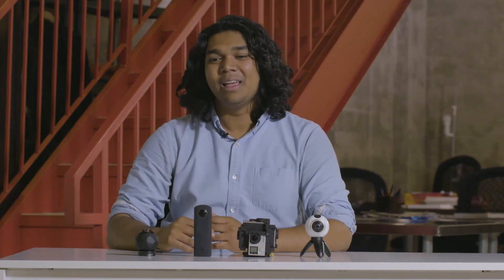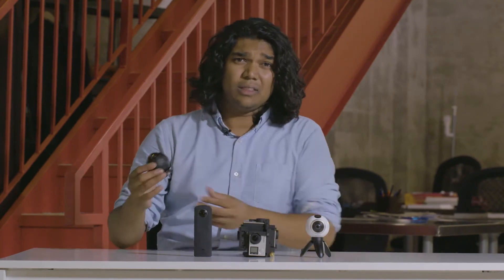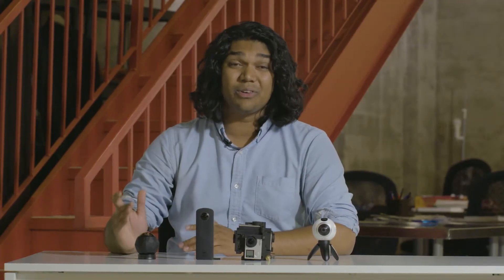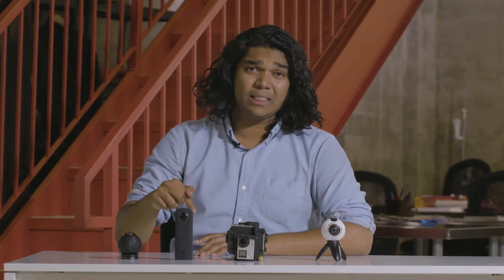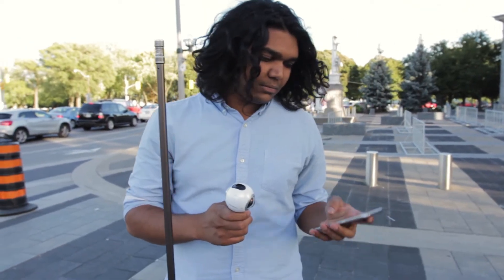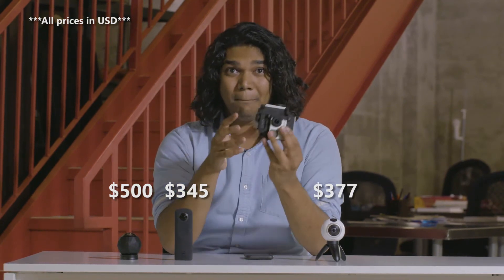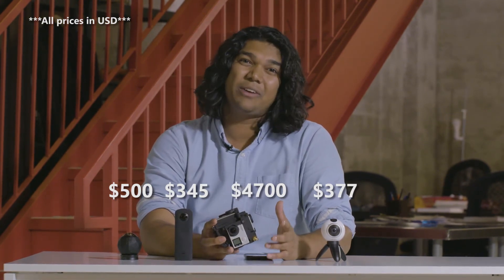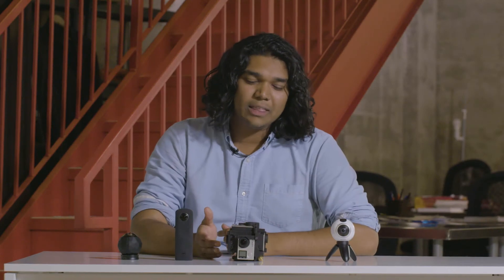360 Camera Review - October 2016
We wanted to compare the top consumer 360 cameras to each other and to the industry standard GoPro Setup.

Click the title cards in the top right (Yes I made a mistake :P) to see the raw footage. If you click the card you can come back to the review.

Samsung Gear 360:

Ricoh Theta S:

360 Fly 4K:

Shot and Edited by: Zachary Wyeld